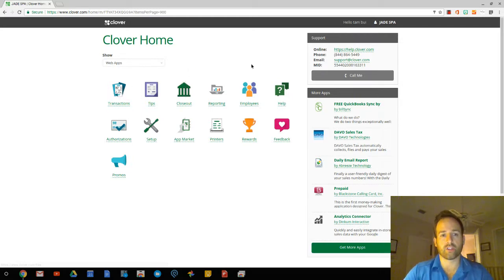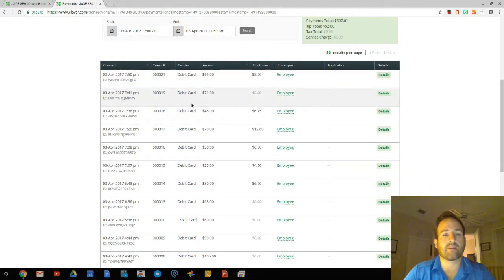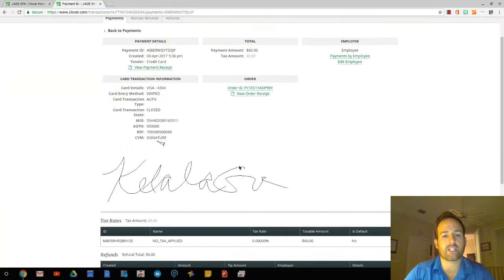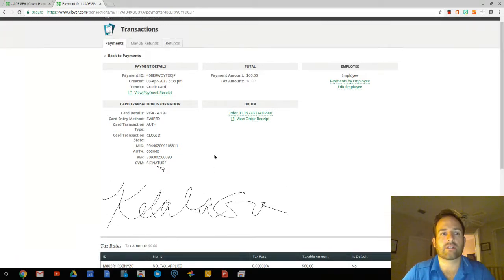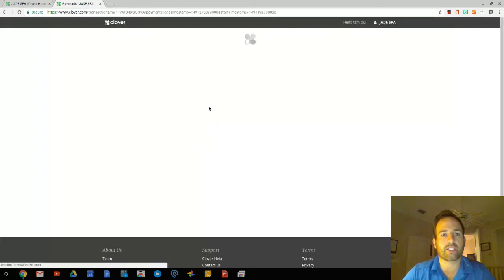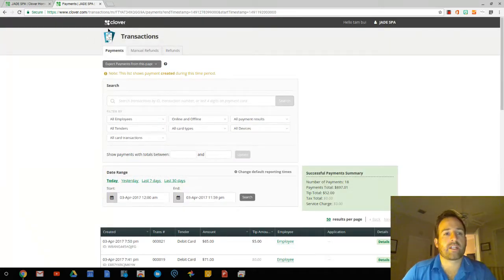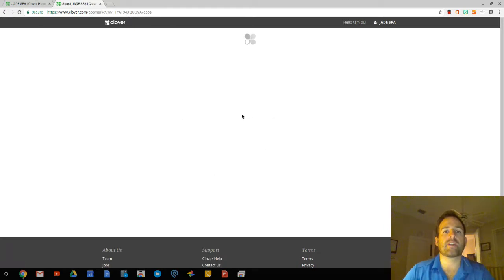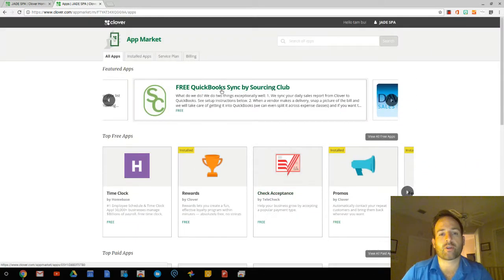Clover Home Dashboard - Orlando, FL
Visit us and learn more tips to reduce your merchant service fees

1Quest Payment by Donnie Troy prides themselves on improving your merchant services, enhancing your business, and your bottom line. Donnie Troy works with merchants all over the united states including Orlando Florida and its surrounding areas for best merchant services in Orlando Florida offering Top Credit Card processing solutions and
rates.